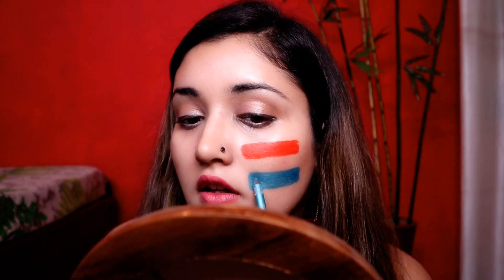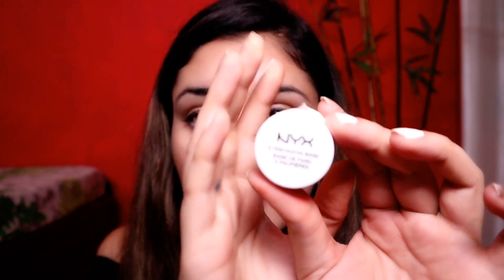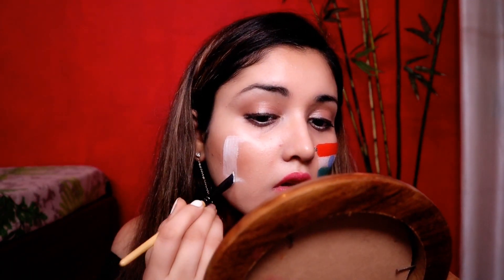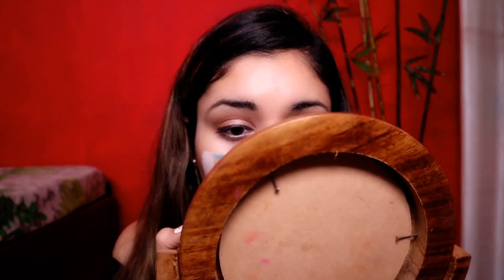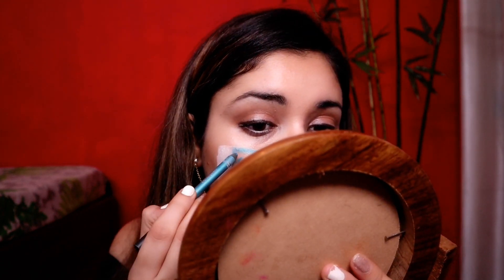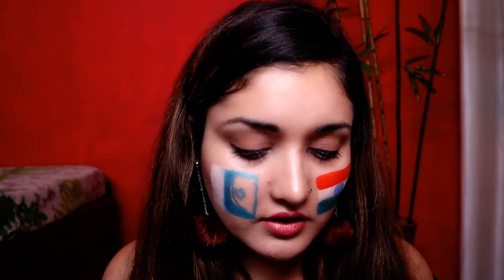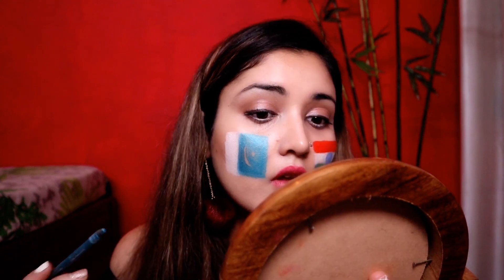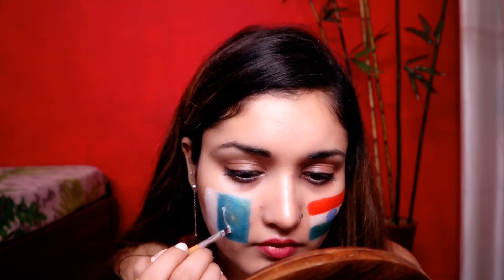India vs pakistan asia cup 2018 | "Mauka-Mauka" | Shweta Vlogs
Hey Guys,
I hope you guys liked my todays video.

~~ I post videos about everything which i do in my Life.I make sure i provide you all with some new and interesting topic everytime
~~ So come and join my Youtube Family.

India vs Pakistan, Asia Cup, Super Four, Match 3: India restrict Pakistan to 237/7
india vs pakistan asia cup 2018 highlights
Asia Cup 2018: India defeats Pakistan by 9 wickets
india vs pakistan asia cup 2018